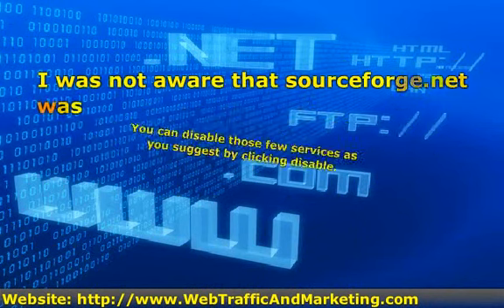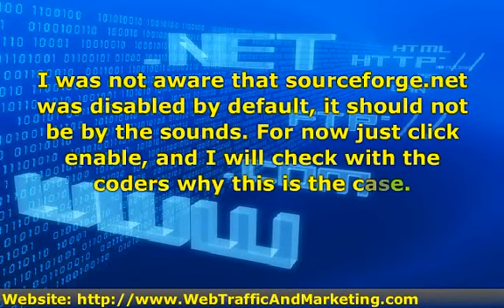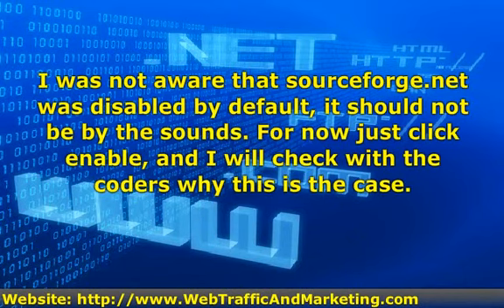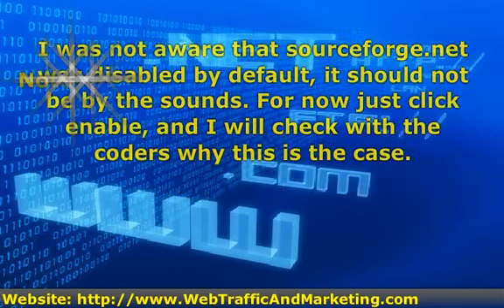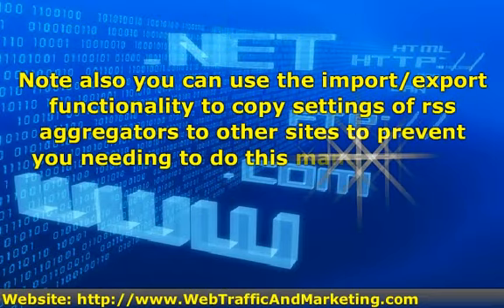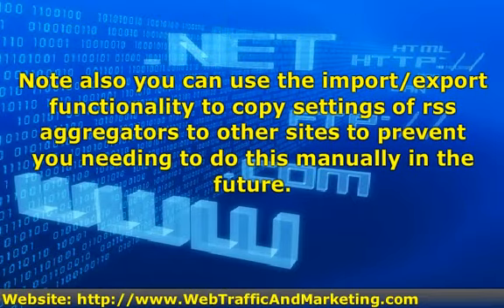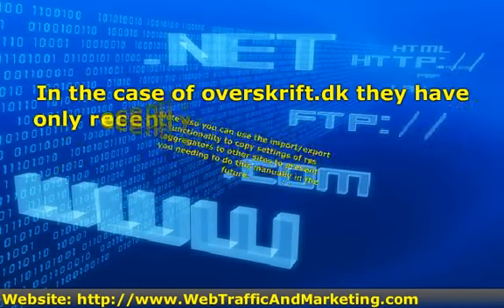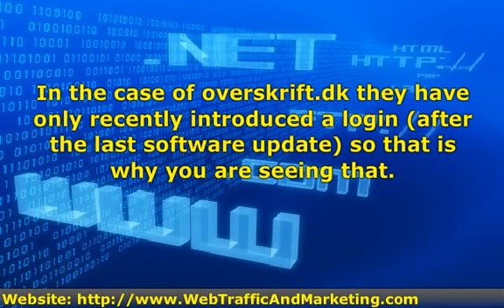Aggregators Questions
Does anyone know the answer to the following questions?